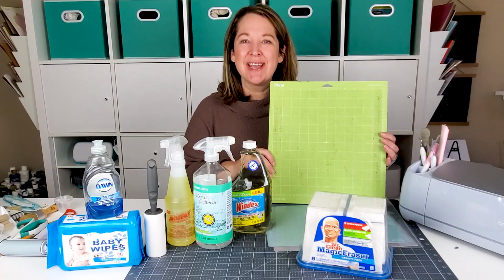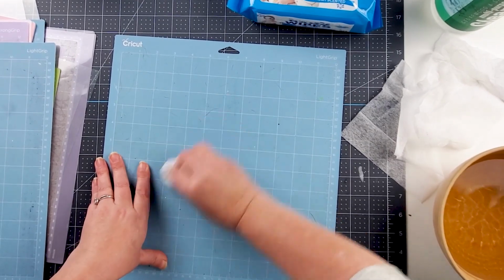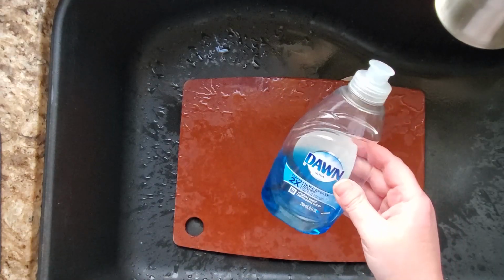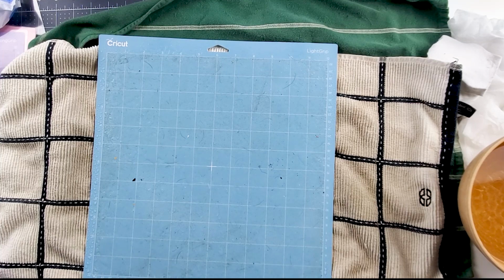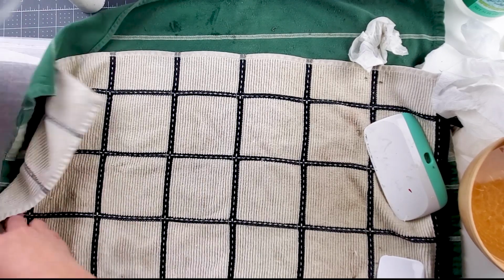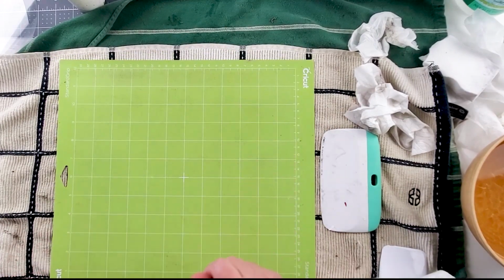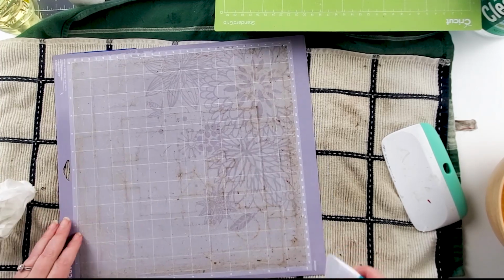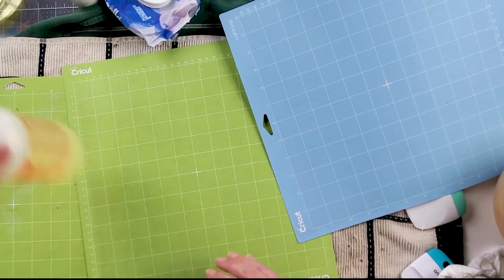How to Clean Cricut Mats: Testing 5 Methods!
You can save money when crafting if you learn how to clean your Cricut mats so they become sticky again!  Mats will last a lot longer if you clean them, keep the plastic sheet over them and store them flat or hanging.

In this Cricut mat cleaning video, I am going to test 5 different popular methods for cleaning cutting mats to find out which one is the best!

Video Times:
How to Clean Mats with Baby Wipes:  1:30
Cleaning mats with Magic Eraser:  5:08
Cleaning Cricut Mats with Dawn Soap:  6:44
Cleaning mats with all purpose cleaner:  9:33
Tips on Cleaning Pink Cricut Mats:  10:30
How to Clean Cricut mats with Awesome  15:13
Cleaning Strong Grip Mat Windex vs TJ vs Awesome
Best cleaner for Cutting Mats IMO:  23:00

// WELCOME

// REACH OUT

//  ABOUT ME